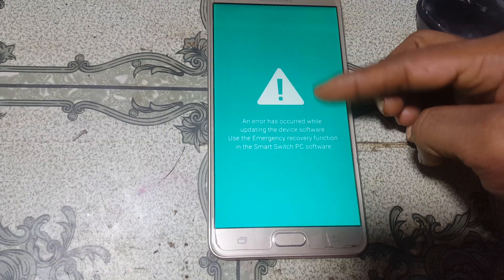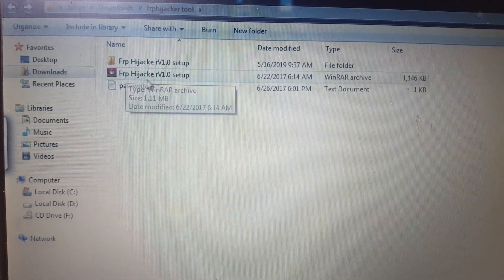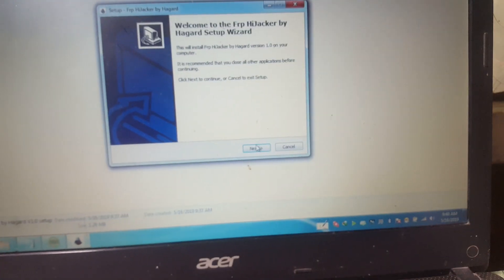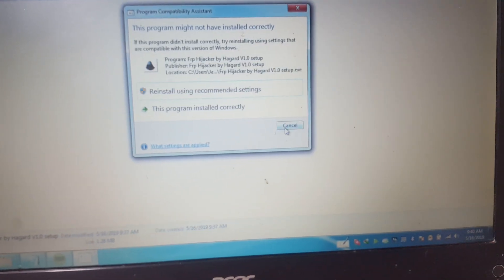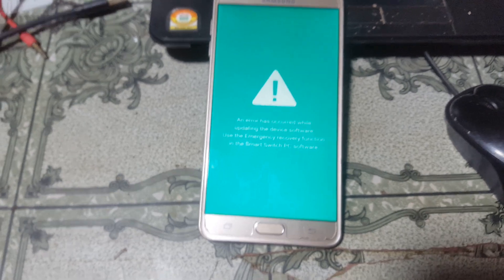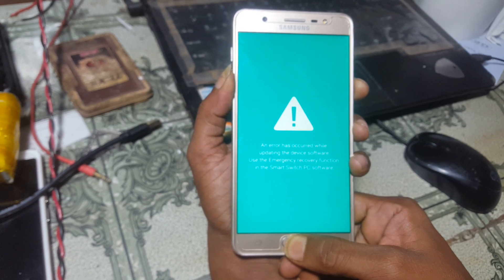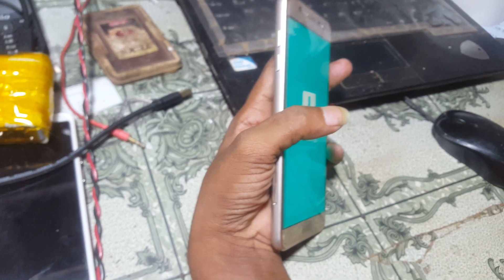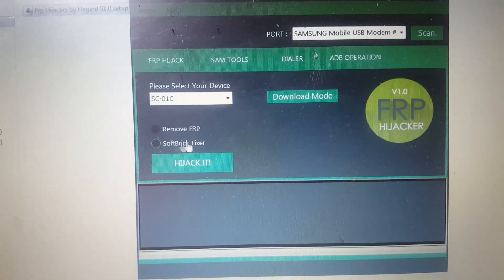SAMSUNG SOFTBRICK FIX TOOL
LG_Mobile_Driver_v4.2.0.0.

Qualcomm_HS-USB_QDLoader_9008.

Please-watch